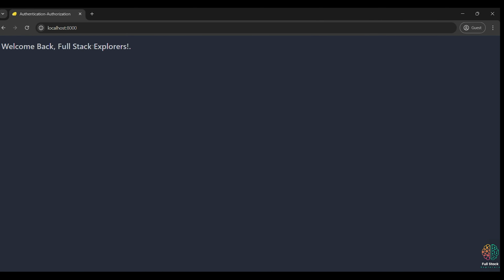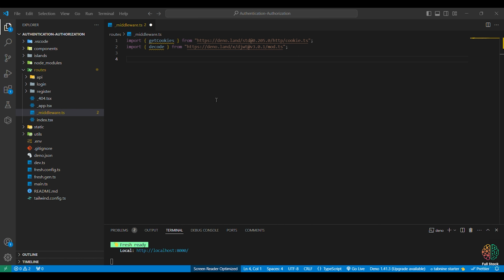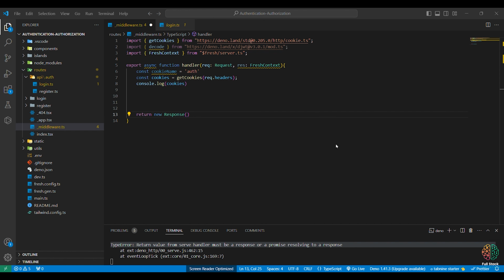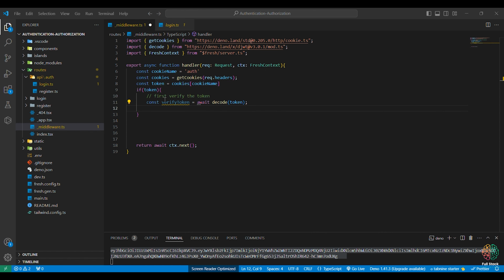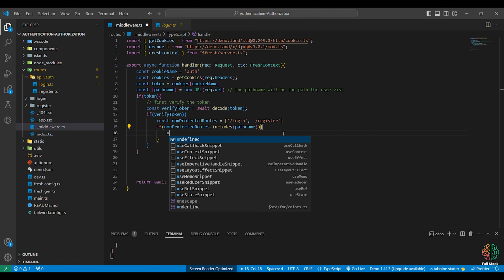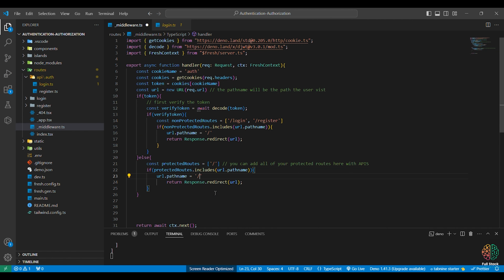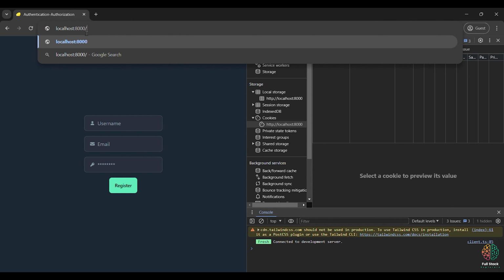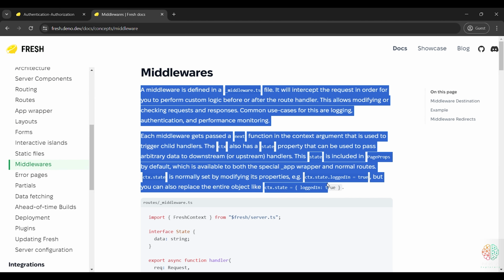Creating Middleware to Handle the Authorization in FreshJs Project | 2024 | MongoDB | Series #7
Unlock the power of middleware with our latest video on creating authorization middleware in a FreshJS project! Perfect for beginners, this step-by-step guide will show you how to implement robust authorization mechanisms to protect your web applications. Enhance your FreshJS skills and ensure your app's security with this essential tutorial. Don't miss out on this foundational knowledge!